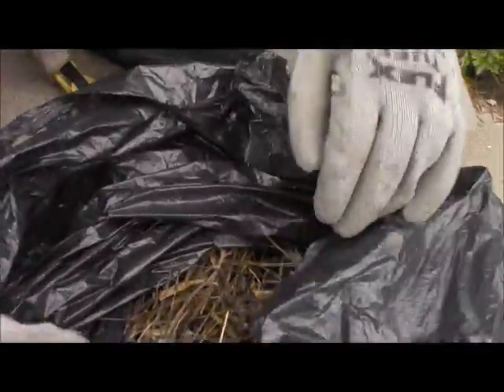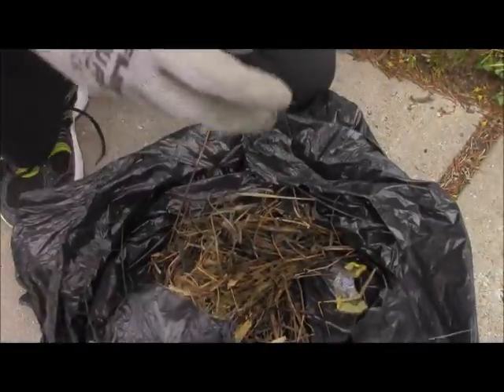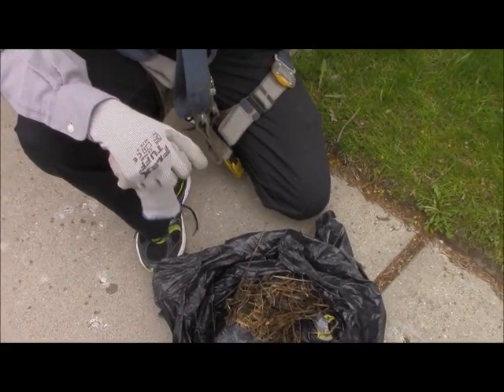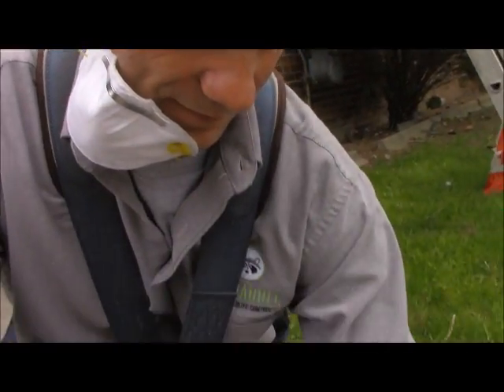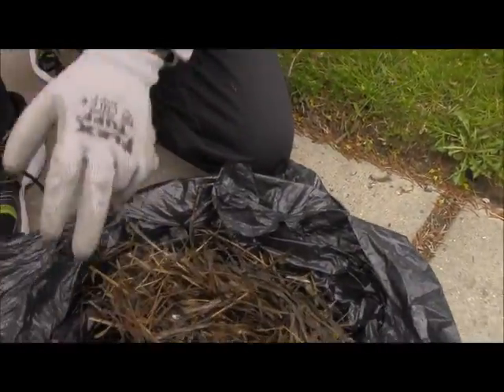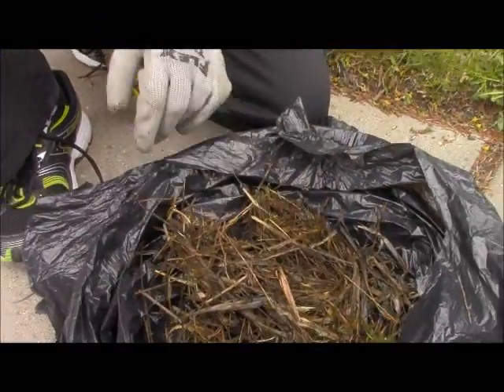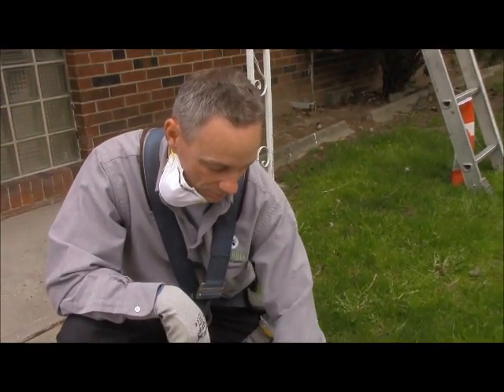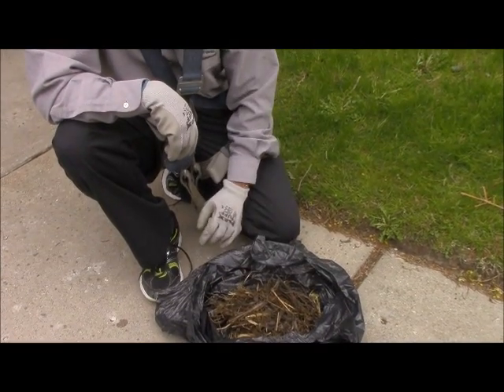Messy Bird Nest Pulled from Wall Vent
Nobody wants this sitting in their wall vent! Our technicians pulled out this bird's nest that had been collecting moisture and cutting off circulation from a homeowners wall vent. When birds choose your home as their nesting site, there can be fire hazards created, and bacteria left behind. If you suspect you have birds living inside a vent in your home, visit our website below to begin your removal process to remove the nasty nest before the mess spreads!